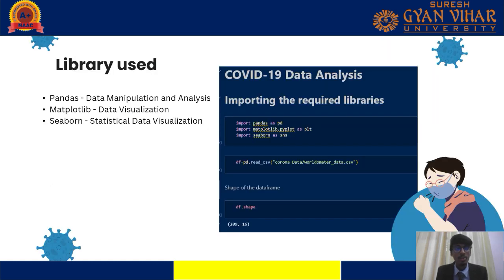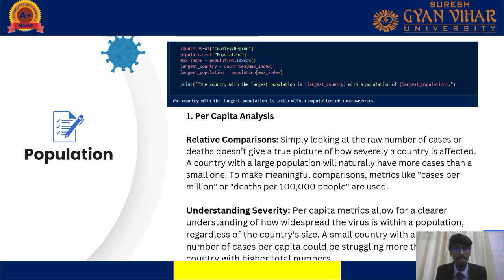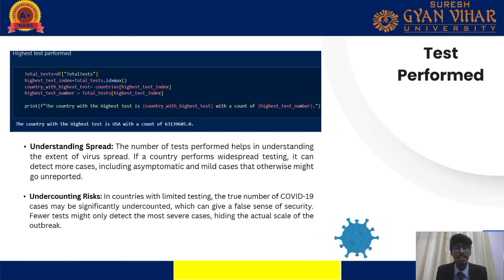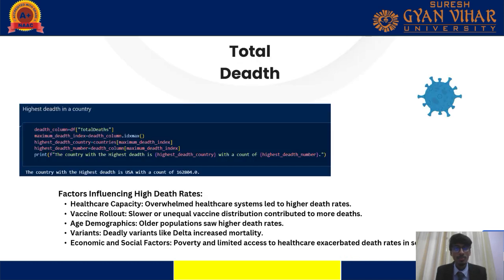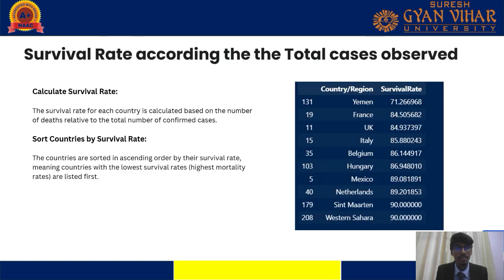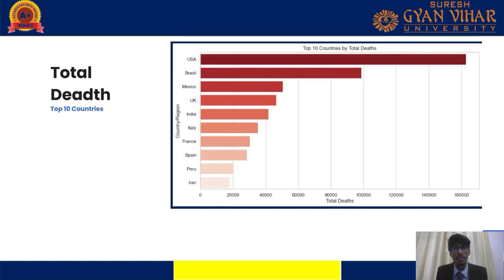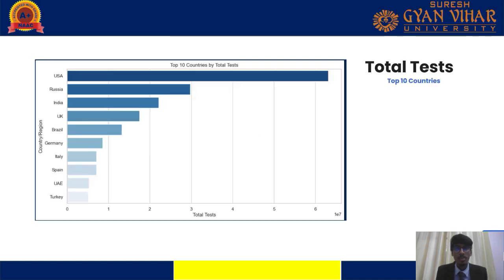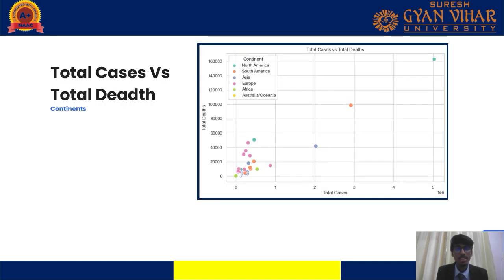EDA of COVID-19 Data from Kaggle || Suresh Gyan vihar University Jagatpura Jaipur